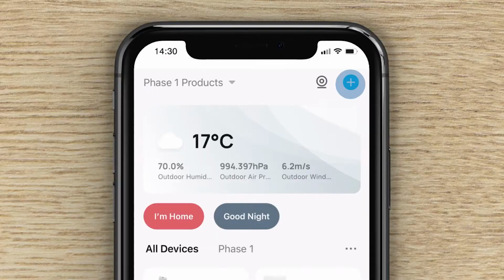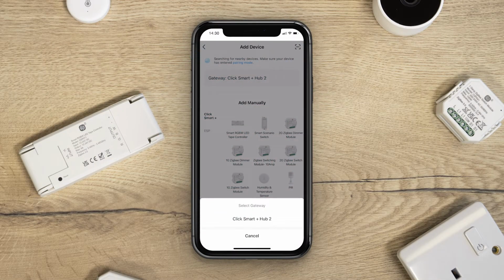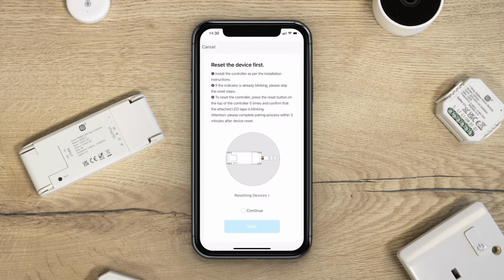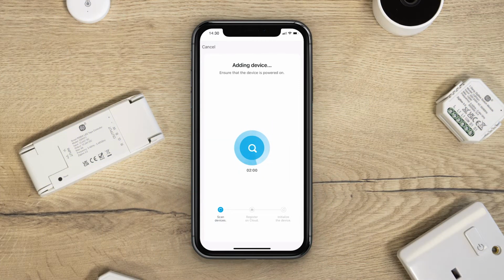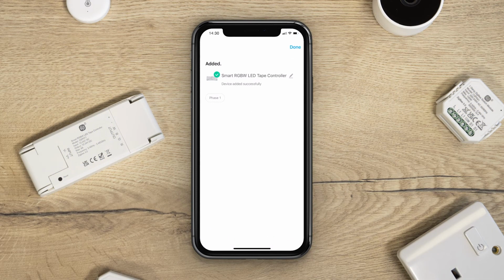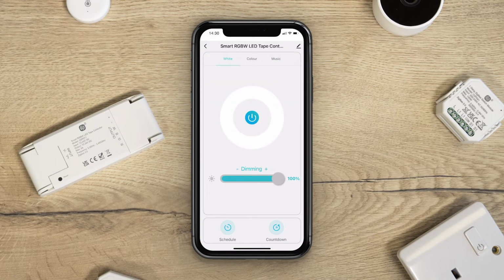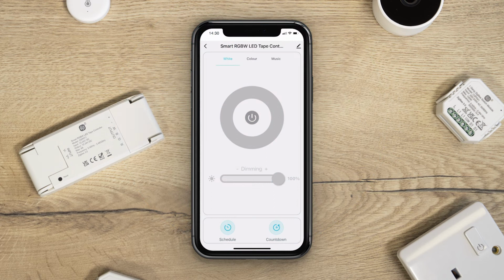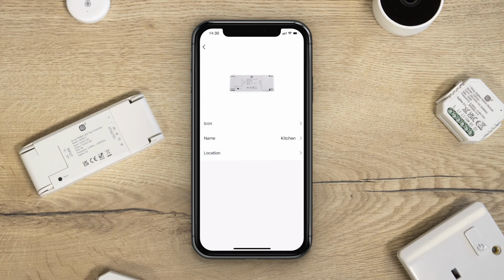Click Smart+ - How To Pair Your Smart RGBW LED Tape Controller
💥 Control at your finger tips using the ClickSmart+ app to control all of our smart products in one place with a custom routines and voice control 💥

Zigbee certified products can connect with each other and millions of other Zigbee products. All using the same IoT language already deployed in smart homes, Zigbee is built with back and forward compatibility in mind.